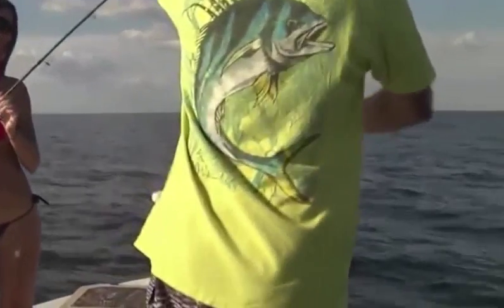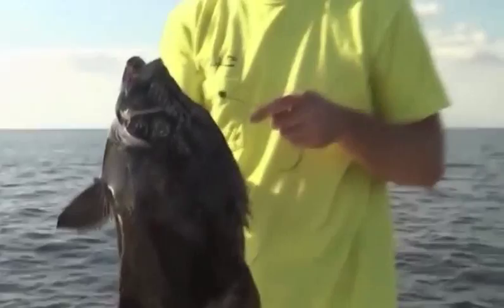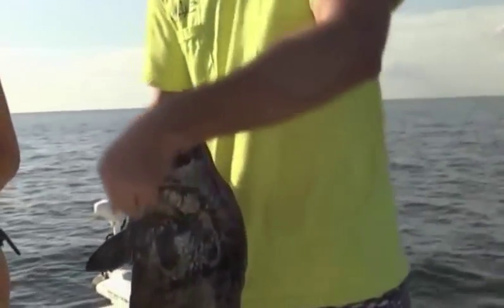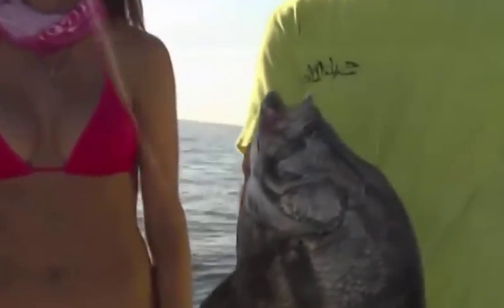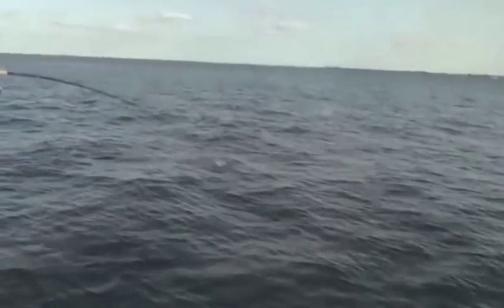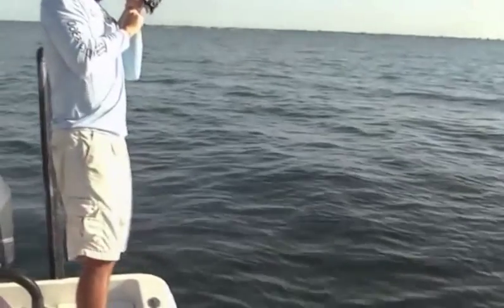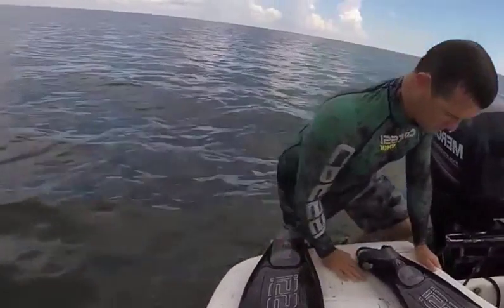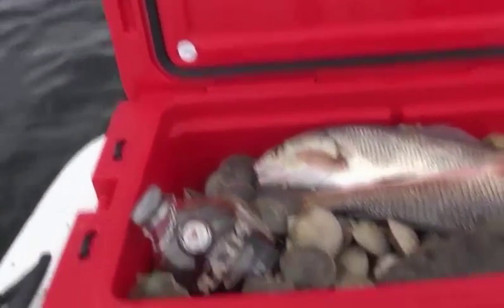Fishing girl catch a tripletail